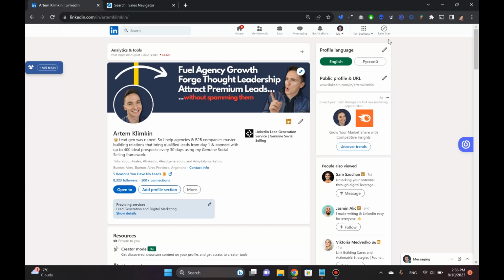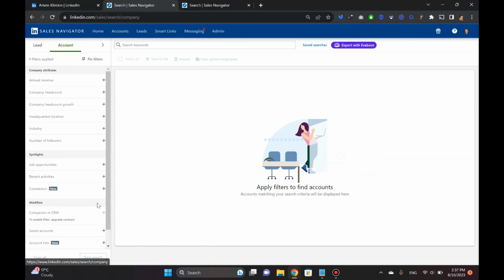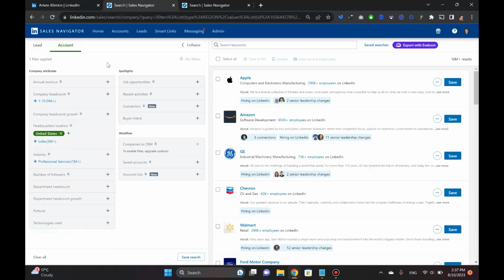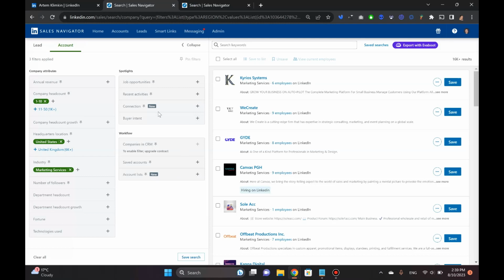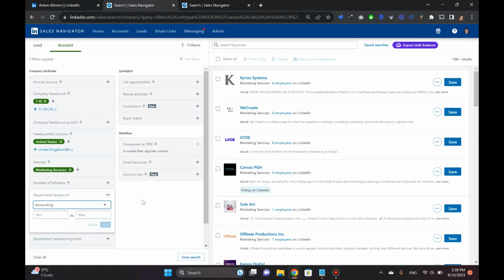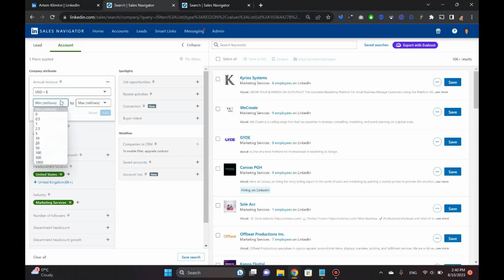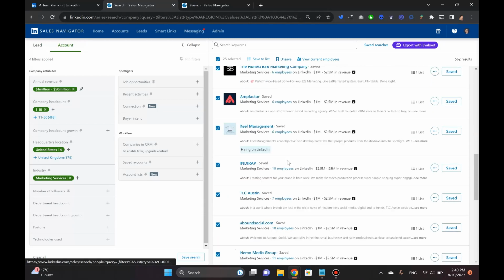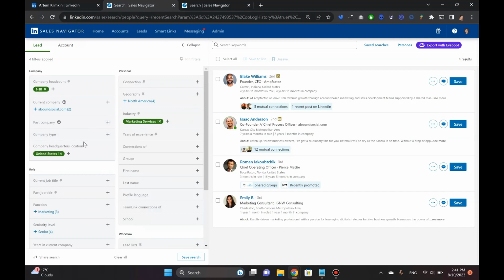How to Find Companies With Annual Revenue...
📝FREE GUIDE: 7 Steps to Sell a High-Value Tech Service (Software, Cyber, IT, SaaS) on LinkedIn Without Expensive Ads

🙋READY TO APPLY? If you need help marketing (content, strategy) a high-value tech company (Software, Cyber, IT, SaaS), schedule a time to see if we're a fit to work together

If you want to work with clients from a specific niche and/or an industry that have a certain annual revenue, this video is for you!

Today I share my step-by-step guide on how to find these companies using LinkedIn Sales Navigator and get to the decion-makers of these companies only in a few click!

0:00 - Intro
0:23 - Access LinkedIn Sales Navigator
1:10 - Searching for the Companies (with Filters)
3:20 - Annual Revenue Filter
4:14 - Creating a Company List on LinkedIn Sales Navigator
4:47 - Searching for Decision-Makers on LinkedIn

Need more B2B leads & sales? Reach out